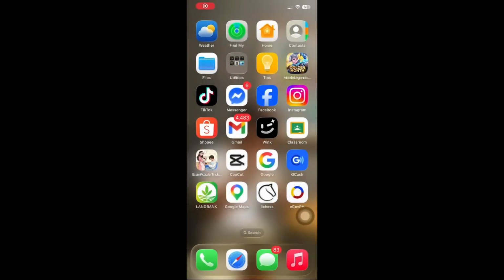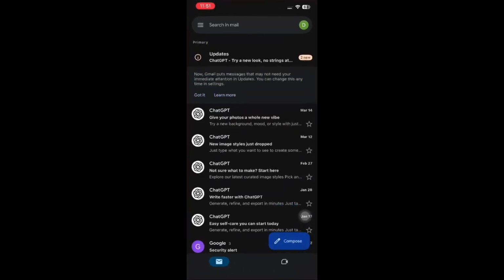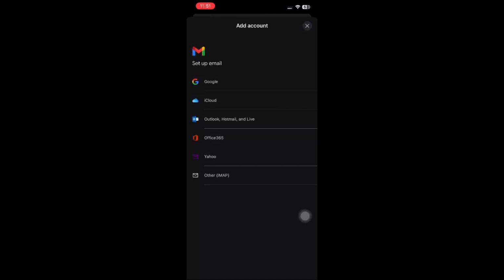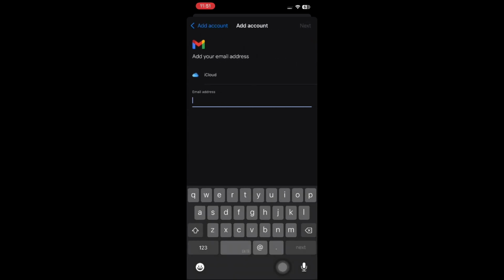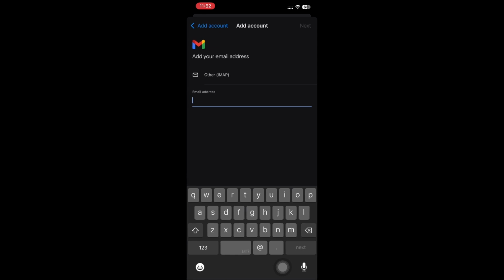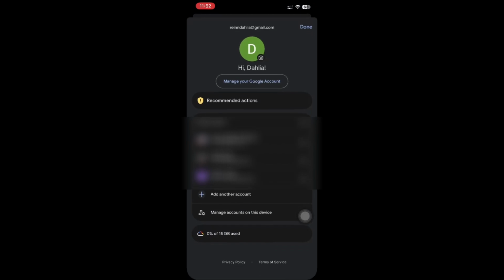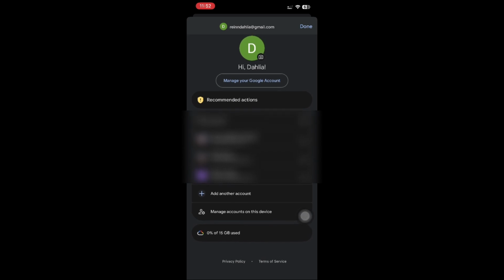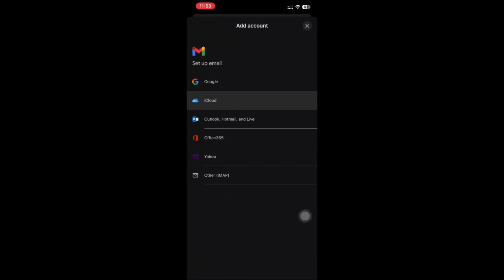Add ICloud to Gmail [2026 Full Guide]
In this video, I will show you how to add your iCloud email account to the Gmail app so you can manage all your messages in one place. You’ll learn how to navigate the setup process on both Android and iPhone and how to handle the security requirements for a successful connection.

This iCloud to Gmail tutorial will cover:
✅ Locating the "Add another account" feature in the Gmail app
✅ Using the automatic iCloud sign-in option for quick setup
✅ Setting up iCloud manually using IMAP and SMTP settings
✅ Generating and using an Apple app-specific password for security
✅ Switching between multiple inboxes or using the "All inboxes" view
✅ Troubleshooting common verification and authentication errors

By the end of this video, you will know how to effectively sync your iCloud Mail with the Gmail app and access your Apple emails alongside your Google messages.

If you’re searching for how to add iCloud email to Gmail app, iCloud mail IMAP settings for Gmail, using iCloud on Android Gmail, or generating an app-specific password for iCloud mail, this video is for you.

💡 Tip: If you have Two-Factor Authentication enabled on your Apple ID (which is standard for most users), your regular password will not work in the Gmail app; you must log in to your Apple ID account page to generate a unique 16-character app-specific password.